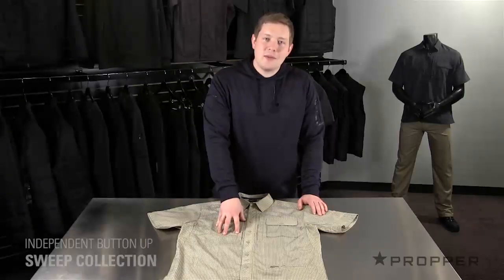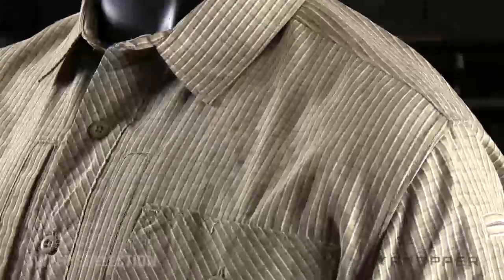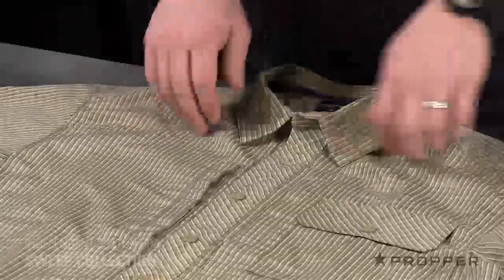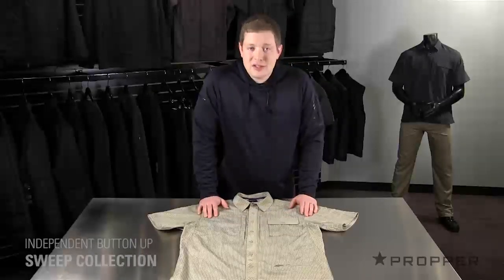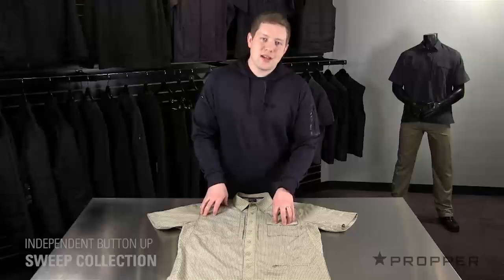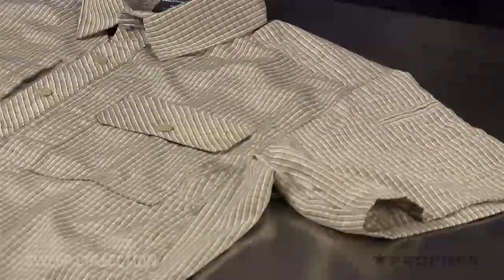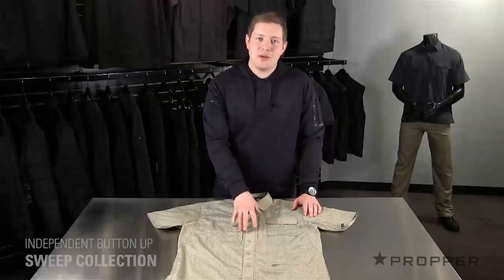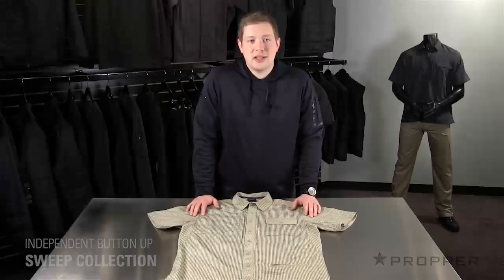AFMO.com Propper District Pant LR V1 Review